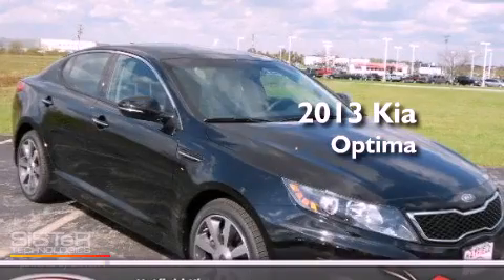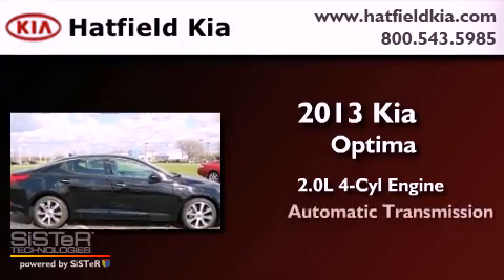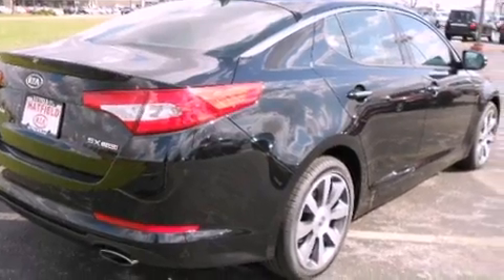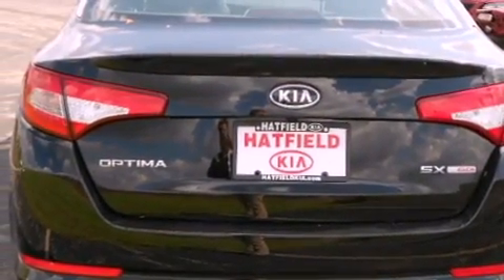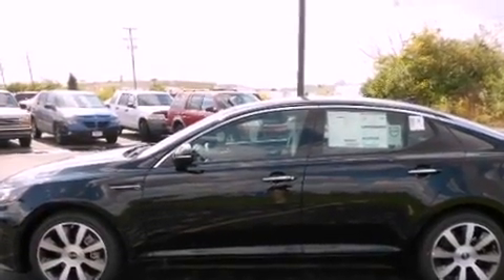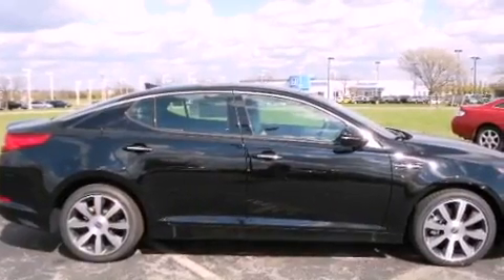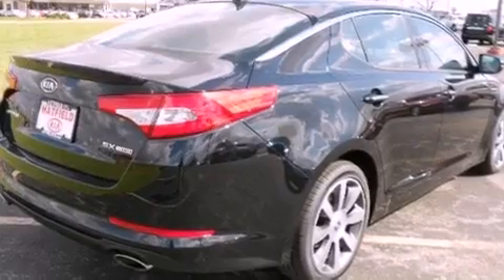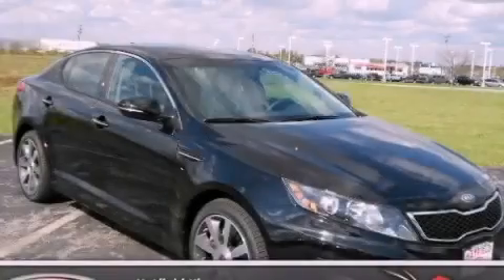2013 Kia Optima Columbus OH 43228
Year : 2013
 Make : Kia
 Model : Optima
 Engine : 2.0L I-4 cyl
 Trans . : 6-Speed Automatic

 2013 Kia Optima Columbus OH